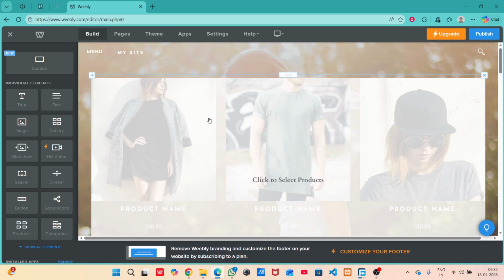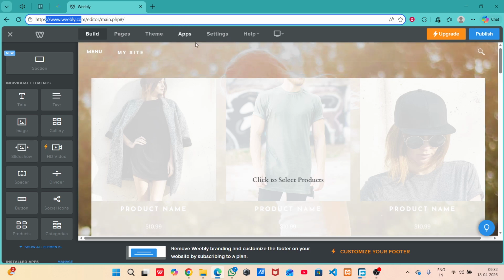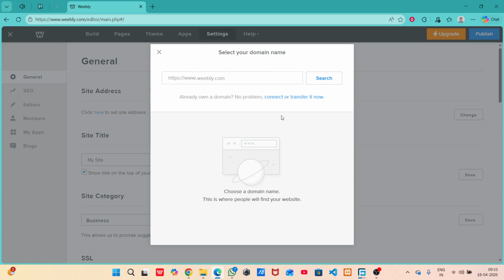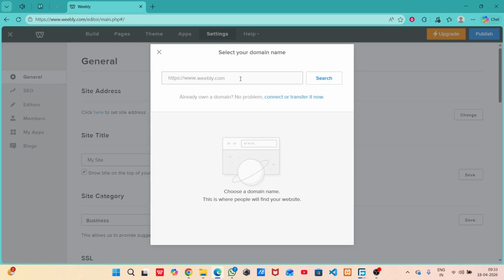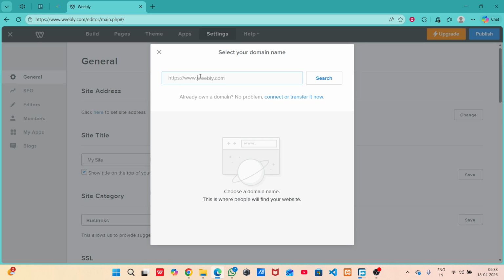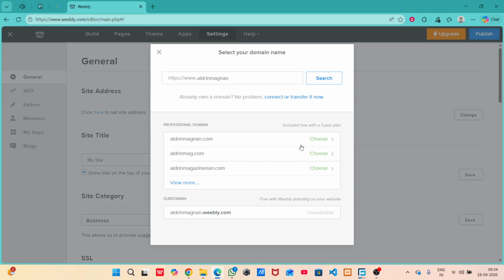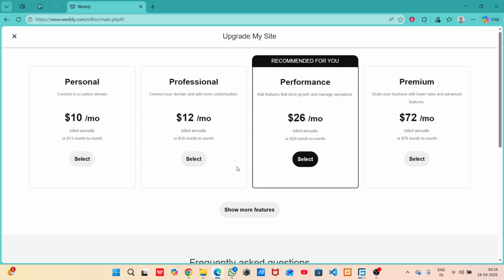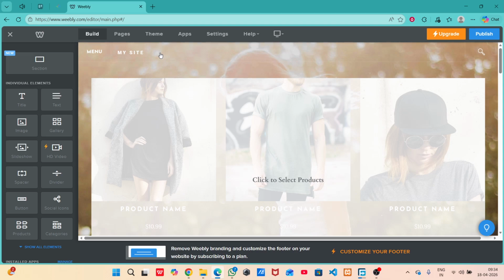How to Add Custom Domain to Your Weebly Website (Full 2026 Guide)